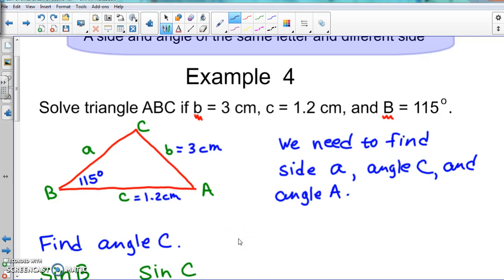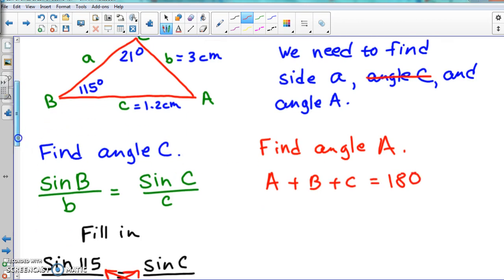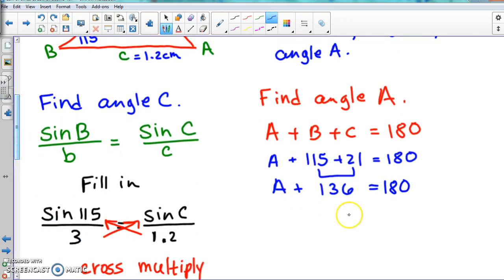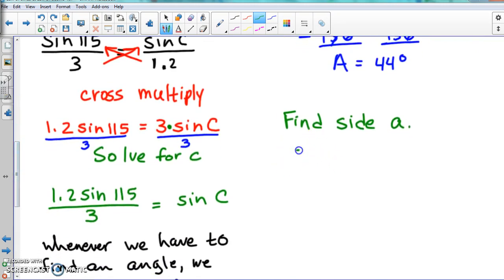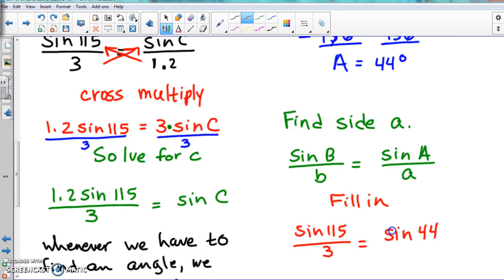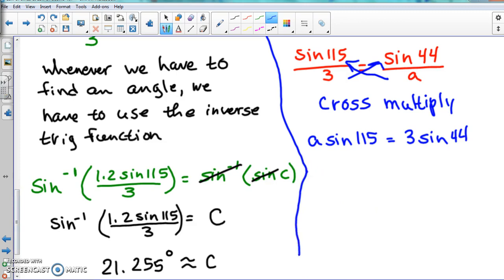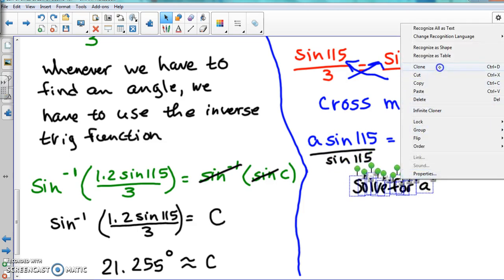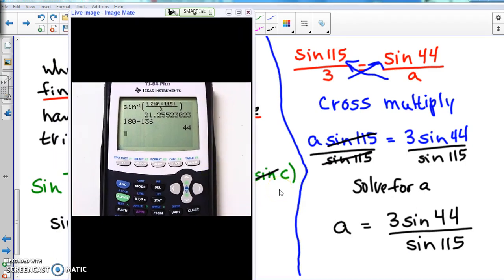Example 4 part 2 Law of Sines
Continuation of Example 4

Solving a  triangle with 2 sides and one angle, with the angle and a side having matching letters.